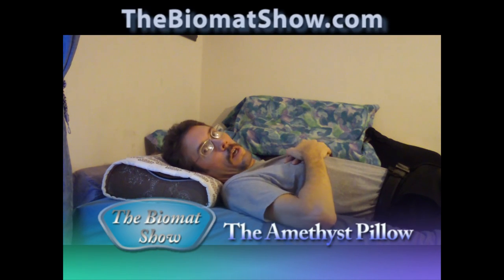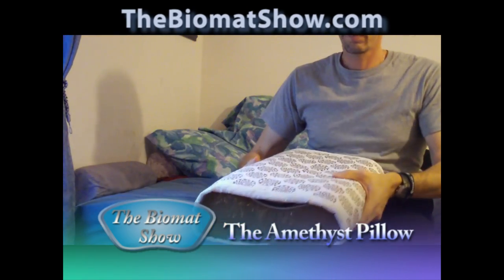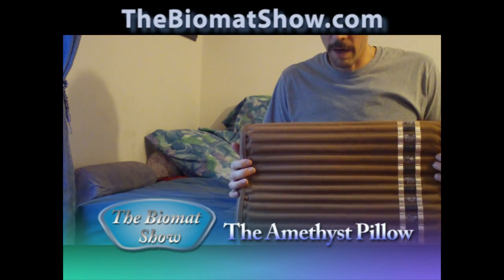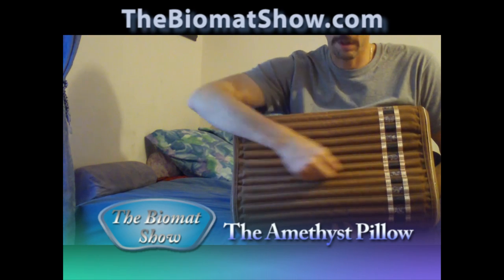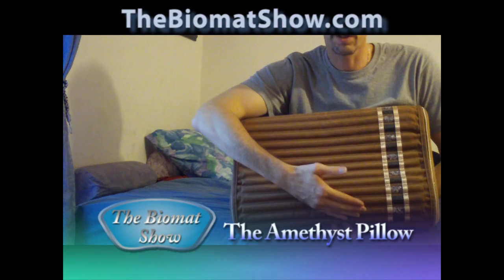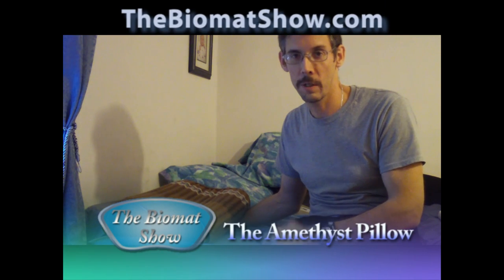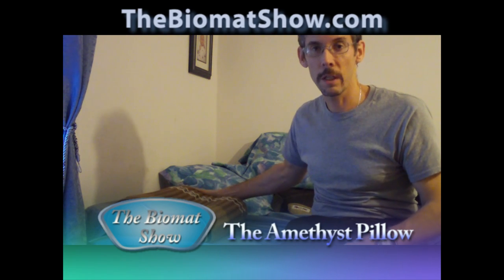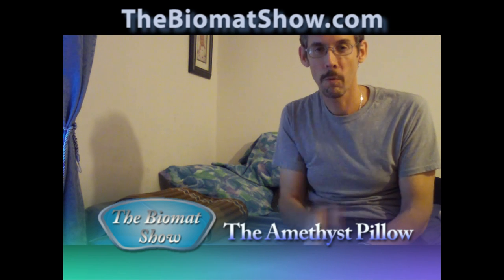The Amethyst Pillow - Trailer/Preview of a Biomat training video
Here is the trailer for / preview of "Intro to the Biomat Amethyst Pillow" by DrTodd. Dr. Austin, a popular cold laser therapy blogger is the husband of Rockstar "Diamond Executive" Biomat Distributor Eugena Austin of central IL near Springfield and Auburn.
The full video is avalable for both members and customers of TeamGena and patients of Austin Family Chiropractic in Virden, IL.

For more info or to order, go to Dr. Todd Austin's

Happy Biomatting, peeps!